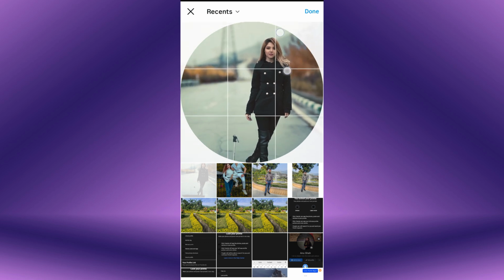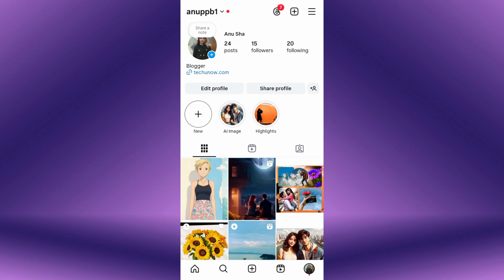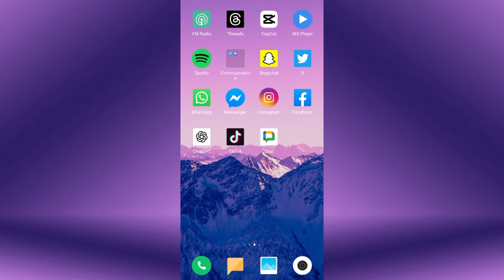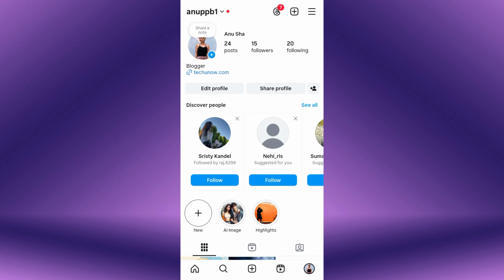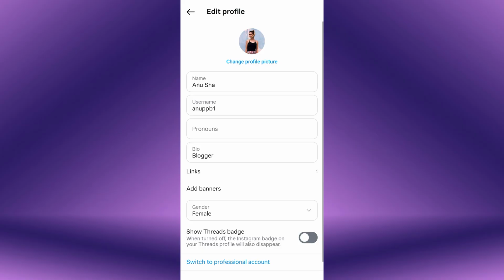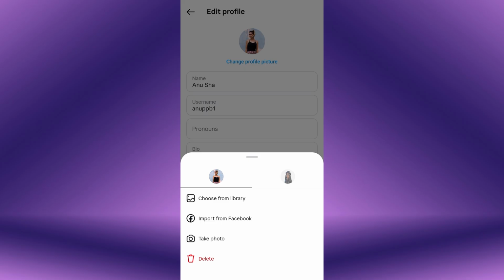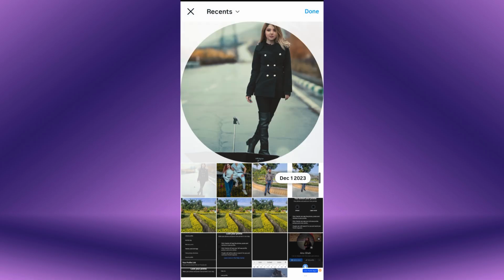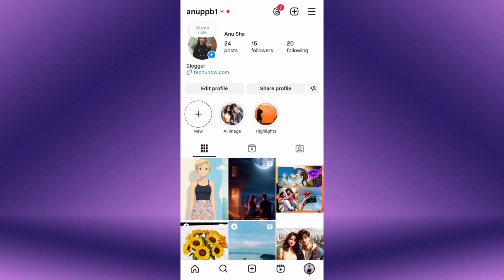How To Change Profile Picture On Instagram | Change Insta Profile Pic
Do you want to change profile picture on Instagram? You can change your Insta profile photo with just a few simple steps.

Changing your profile picture on Instagram means updating the photo that appears on your Instagram profile and next to your username in posts, comments, and stories.

This image is one of the first things people see when they visit your profile, and it helps others recognize you or your brand.

Changing your profile picture on Instagram helps keep your account fresh, relevant, and reflective of your current identity or style.

Whether you’re a personal user updating your look, a content creator promoting a theme, or a business aligning with branding, a new profile photo can make your account more appealing and recognizable.

🔶STEPS🔶
To change your profile picture on Instagram,
1. Open the Instagram app on your mobile device.
2. Tap on the Profile icon at the bottom right.
3. Tap on the Edit Profile button just below your bio and username.
4. Now, tap on the Change profile picture.
5. Select Choose from Library to upload a photo from your device
6. You can also Take Photo new photo and set it as your profile.
7. Browse your phone gallery and select a photo.
8. Once selected, crop or adjust the image if needed.
9. Tap Done at the top right.

Your Instagram profile picture is now updated, and it will be visible to others instantly.

- - - - - - - Similar videos:- - - - - - - - -

This Video Includes:
○how to change dp in instagram
○how to change ig profile pic
○set instagram profile picture
○add profile photo in instagram